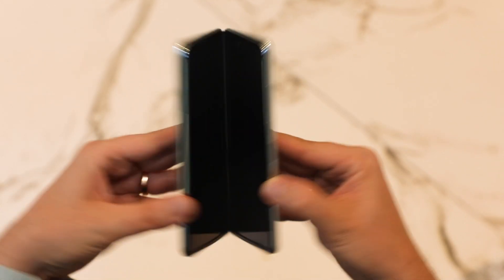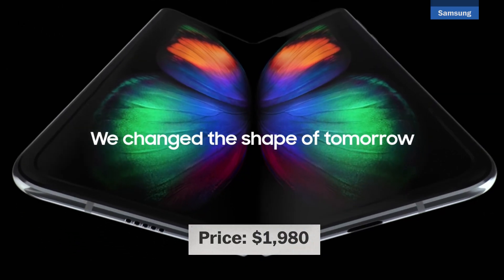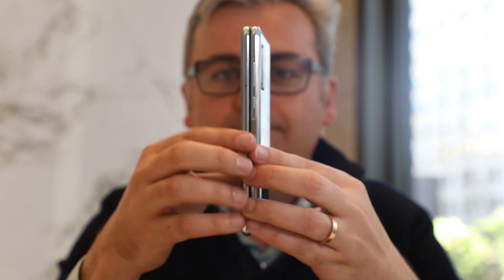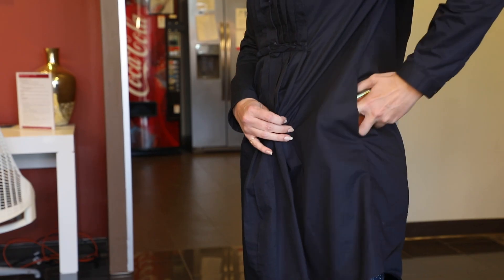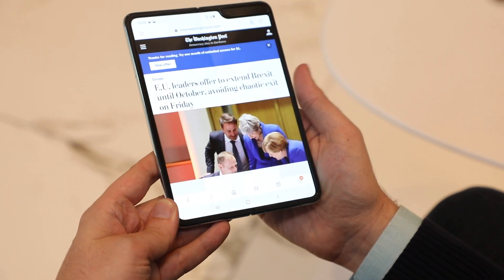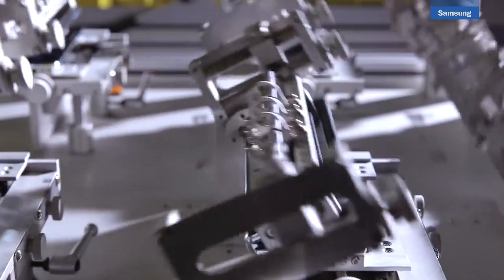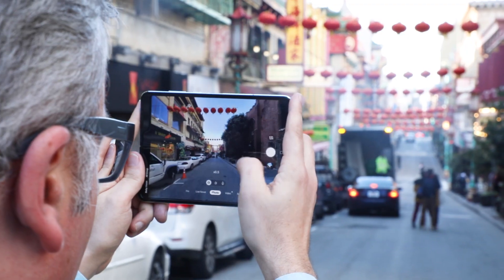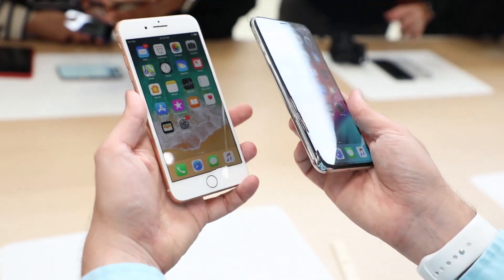10 things we learned about the Samsung Fold from testing it out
Samsung is releasing the Fold April 26. The Post's Geoffrey A. Fowler got his hands on one early and has a few things to address, from its camera capabilities to whether you can actually see the fold crease on the screen.